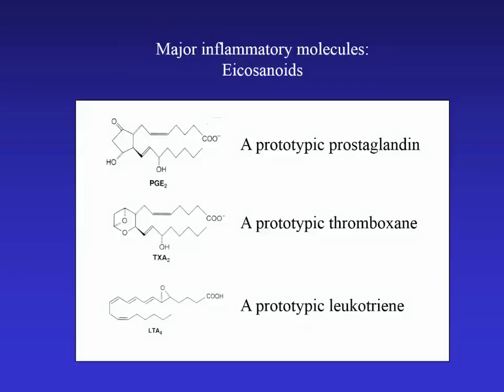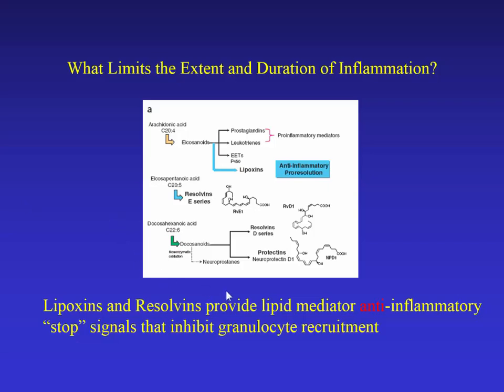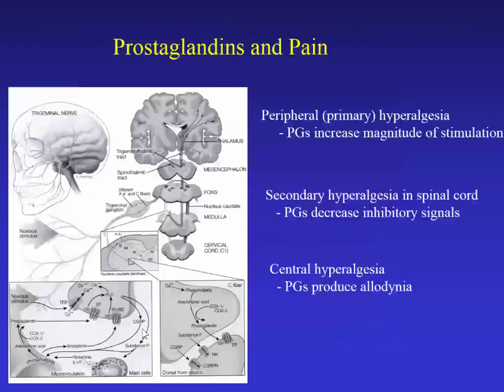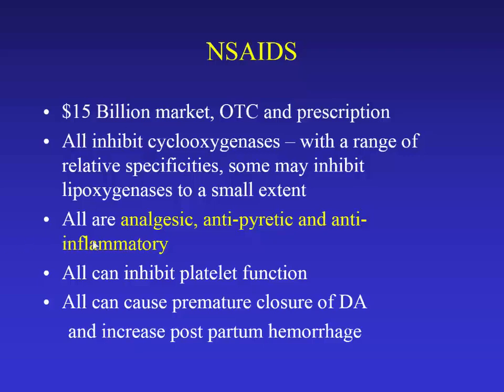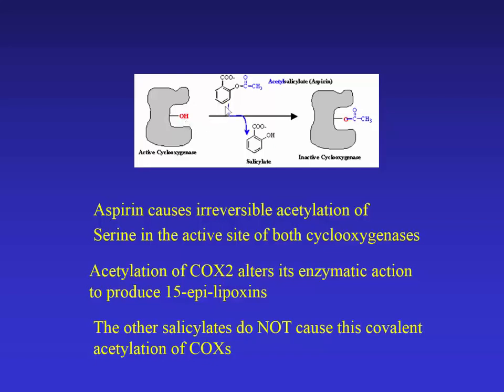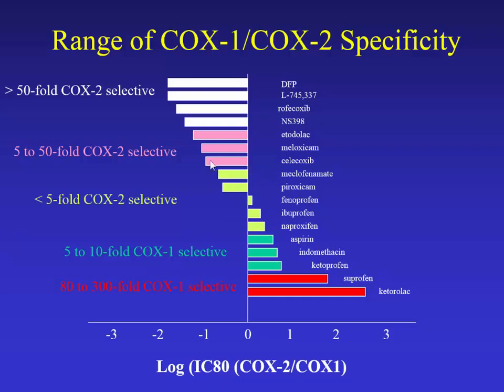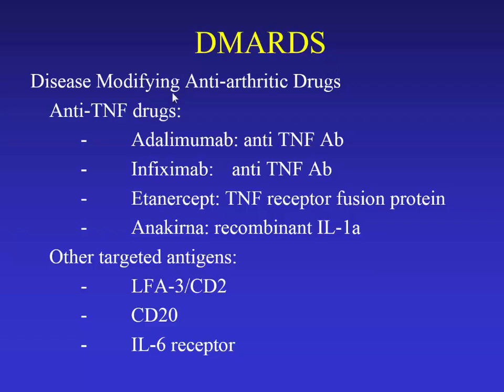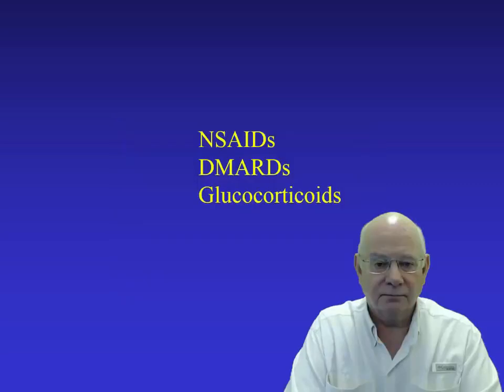NSAID loose 160711 default